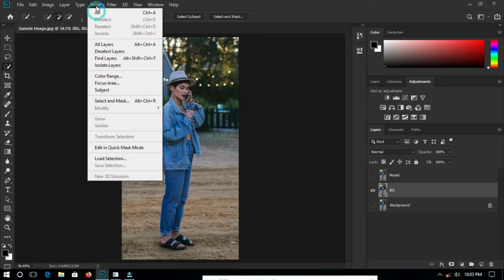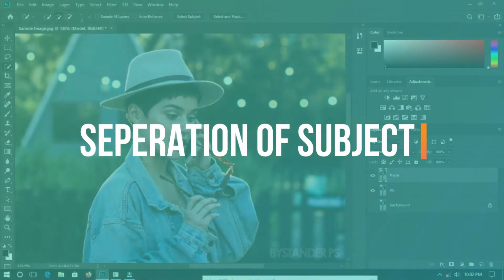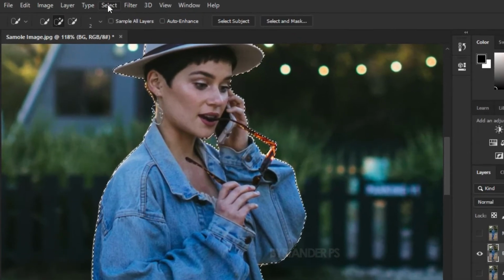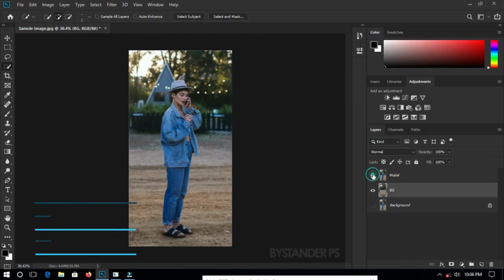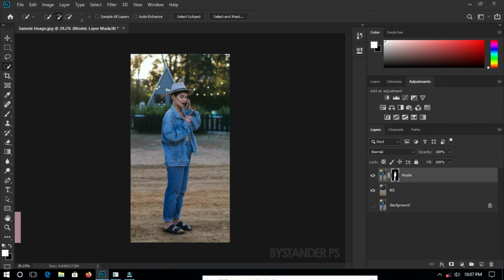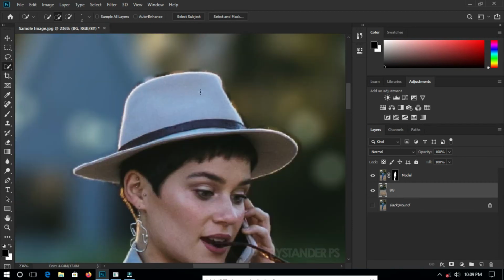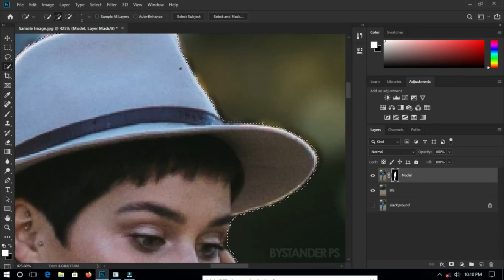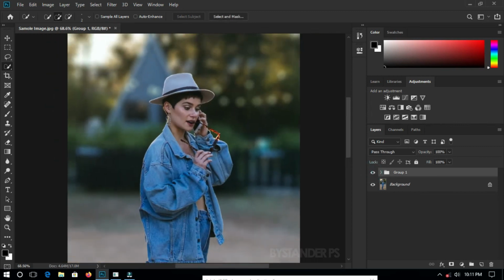Blur Background in Photoshop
Hello Everyone, Welcome to Bystander Photoshop Channel. In today's episode, I will show how to blur a photo background in Photoshop.

OBJECTIVES:
By the end of the lesson, you will be able to;
1. select subjects with one click
2. save and load selections
3. apply blur to a  background